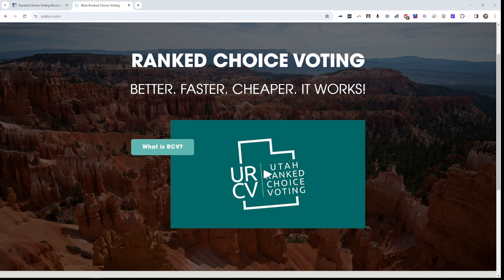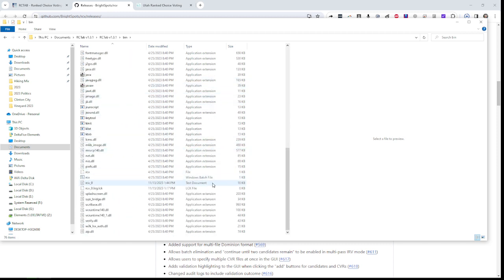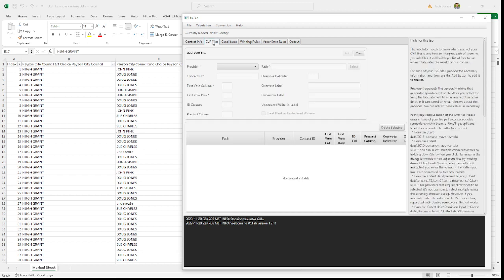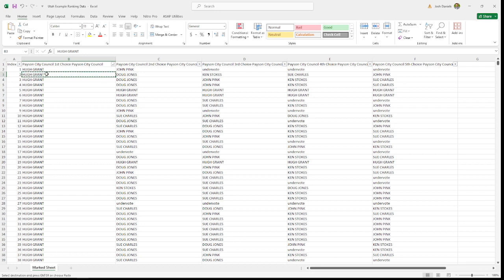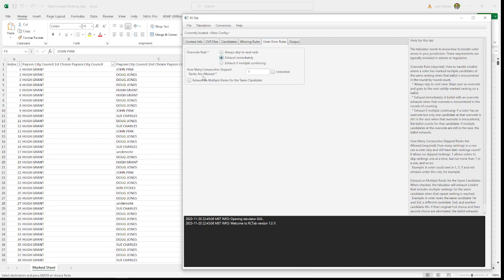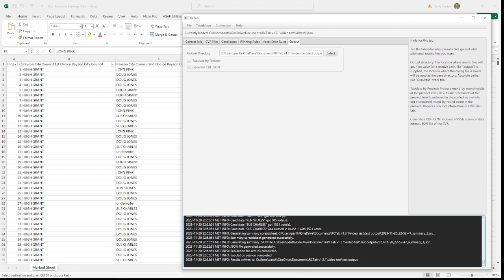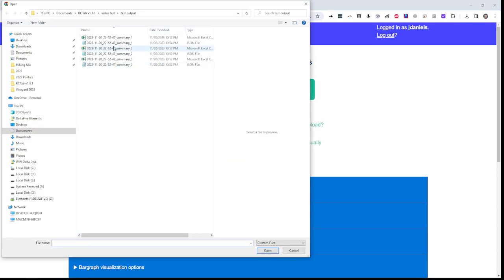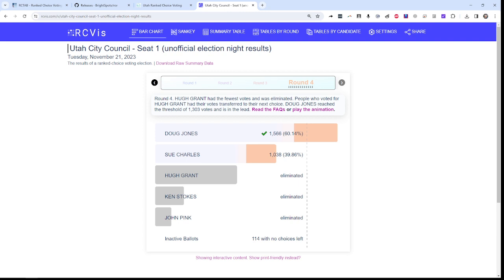RCTab Tutorial - Ranked Choice Voting Tabulation (Multi-winner, multi-pass, sequential IRV)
Tutorial on using RCTab for determining winners in sequential or multi-pass IRV elections, as is common for multiple at-large municipal or city council races in Utah.
RCTab is a free utility provided by the non-profit Ranked Choice Voting Resource Center

Contents:
00:00 - Introduction
00:25 - Downloading/Installing RCTab
02:40 - Contest Info Setup in RCTab
04:13 - CVR Files
05:36 - Candidates
06:32 - Winning Rules
07:40 - Voter Error Rules
08:26 - Output, saving configuration file
10:16 - Reporting results in RCVis